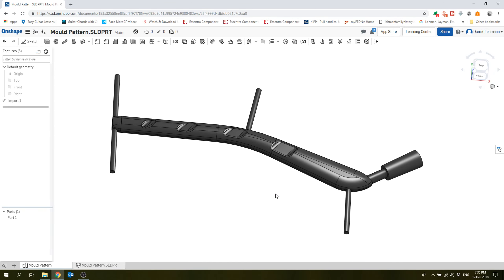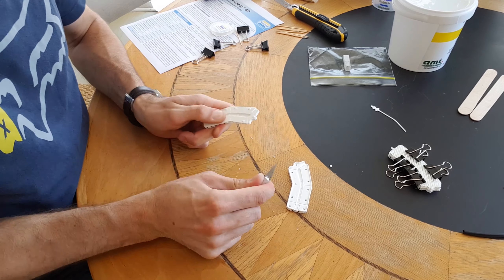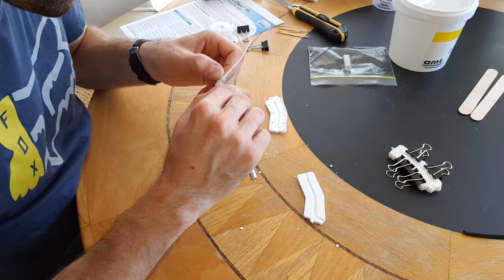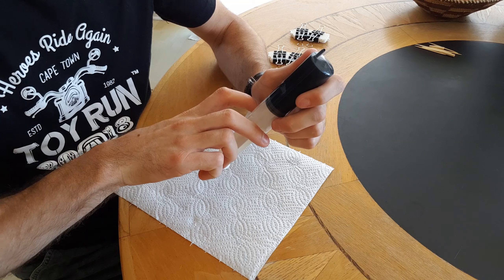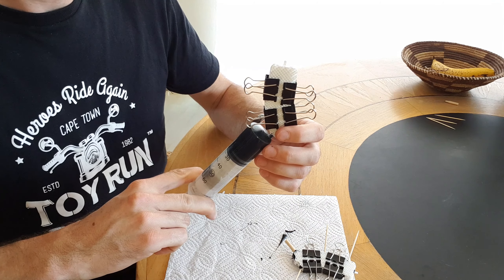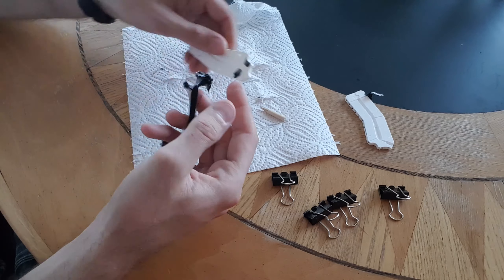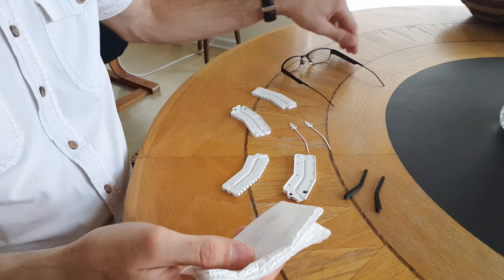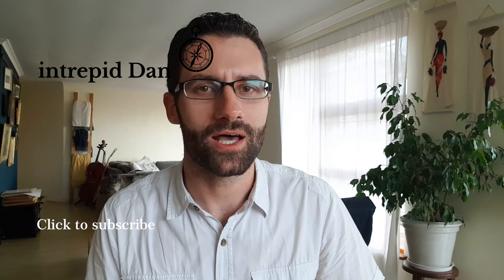How to Cast Silicone Parts in 3D Printed Moulds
In this video, I demonstrate how to injection mould small custom silicone parts in a 2-piece 3D printed mould.
The mould halves were printed using PLA filament on an Ultimaker 2+ 3D printer.
Silicone is often used for making moulds around 3D printed patterns to cast duplicates of the printed part.
For this DIY project, I have reversed that process to injection mould soft rubber parts in reusable two-piece plastic moulds.
Because the parts are intended for constant contact with skin, I chose to use only non-toxic food-grade silicone and fine charcoal powder in these castings.